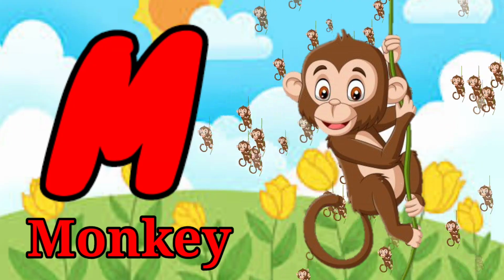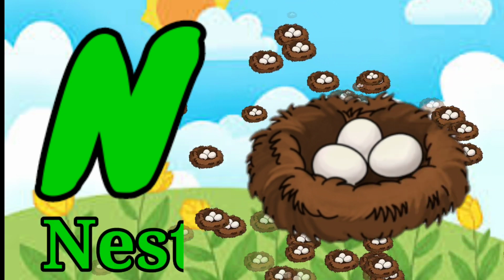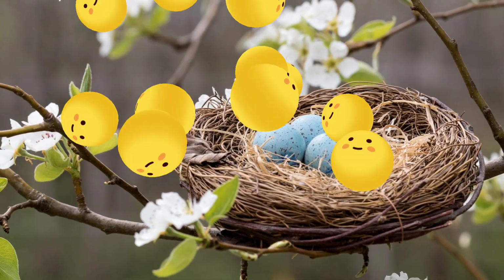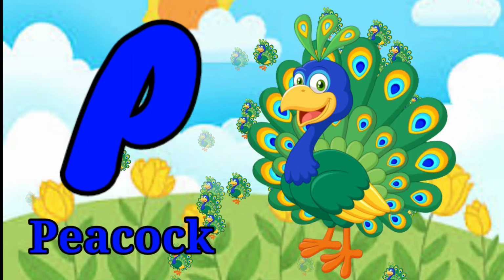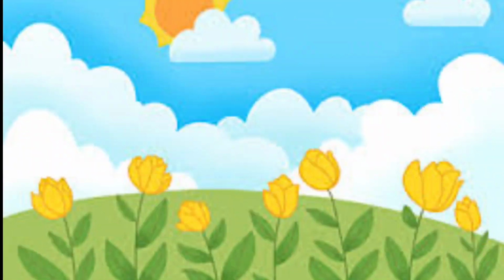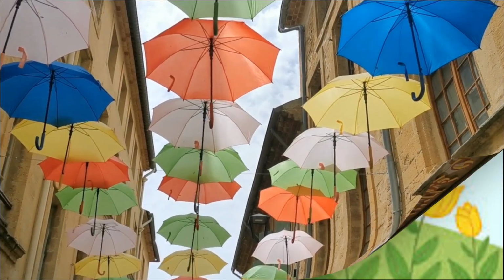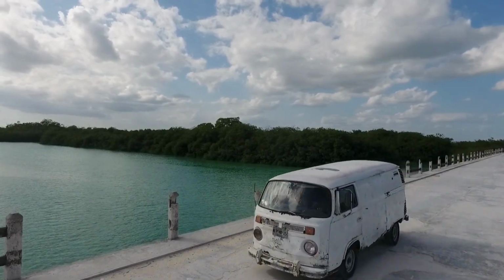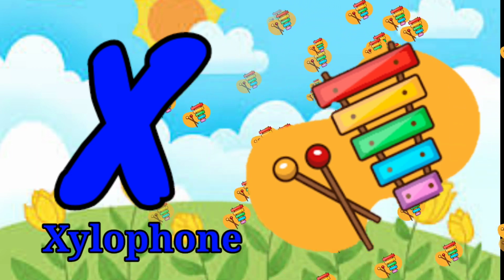A for Apple |अ से अनार | ABCD | abcd song | abcd kids | abcdef | alphabet | phonics song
A for apple | अ से अनार | ABCD | phonics song | a for apple b for ball c for cat | abcd song
क से कबूतर | alphabet | nursery rhymes | a for apple |kids video | kids song

@Naima study
@ChunChun TV
@Study K Videos

abcd varnamala
abcd varnamala
english varnamala
english alphabet
A for apple
kids alphabet

 एबीसीडी
वर्णमाला

MT for kids, we are a team of professionals in the field of kids training and education. We have started this channel with an objective to bring an altogether different level of educational exercises which are being taught to make kids smarter and to make them understand letters, colors, shapes and much more in an easier and faster way with lots of fun.
Through this medium we will spread the knowledge to every part of the world and request your support to be a part of this initiative.